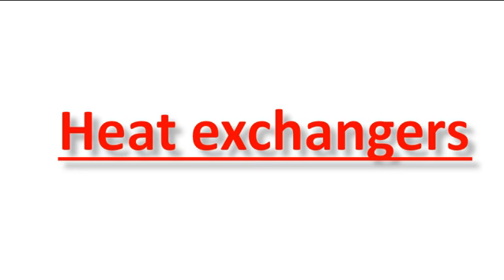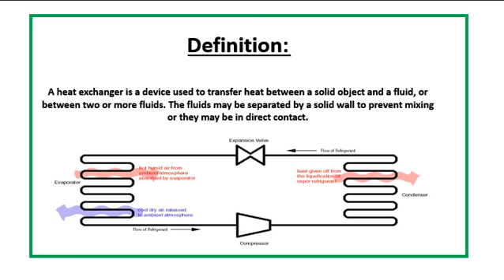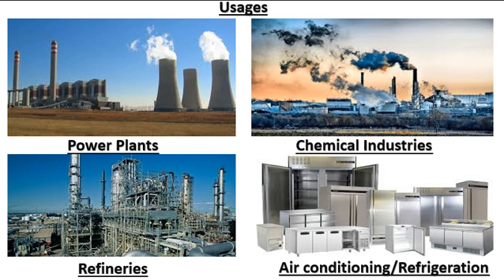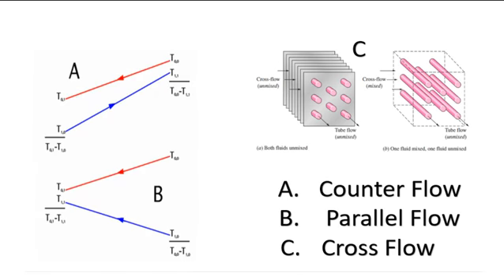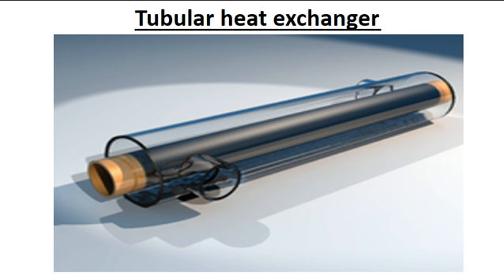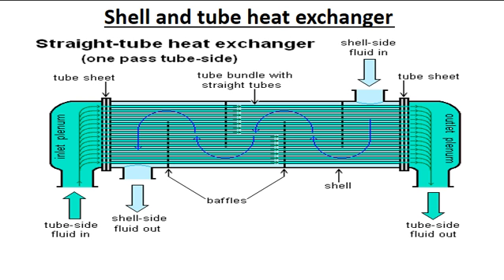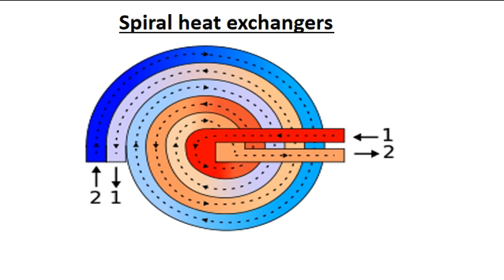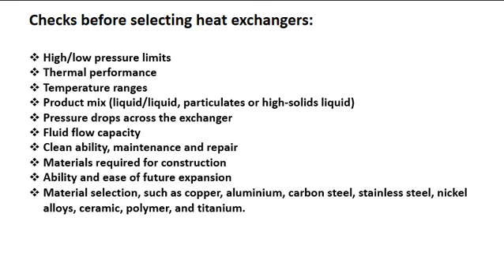Heat Exchangers Gate 2018 Exam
The basic idea about heat exchangers.